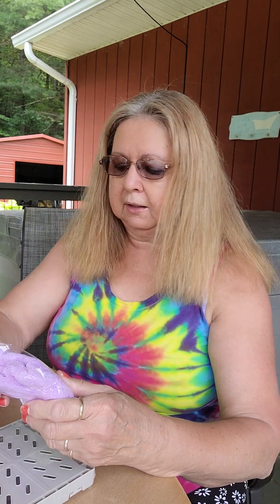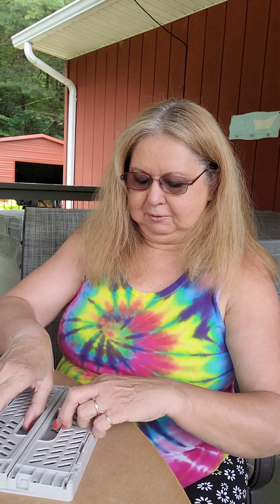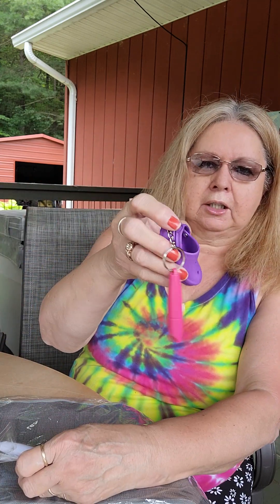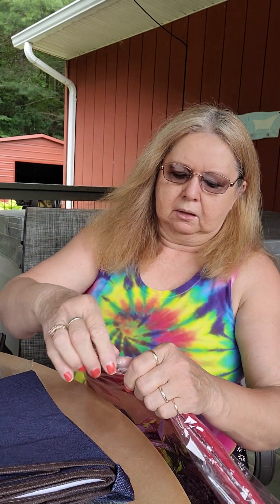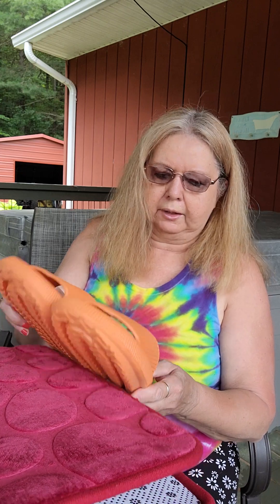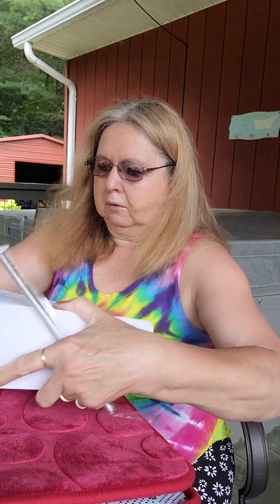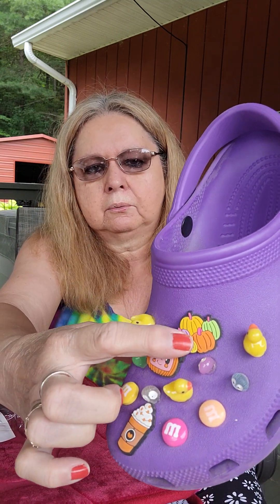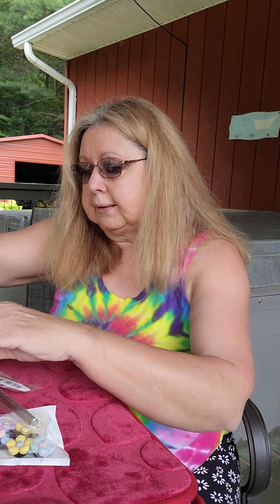temu haul. What another one? 😃